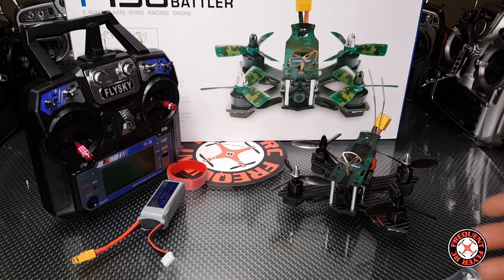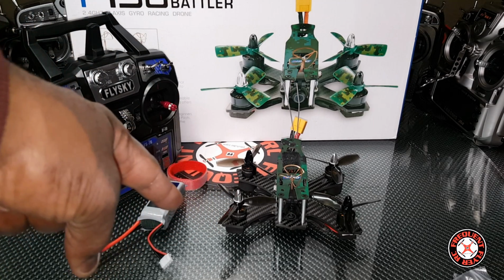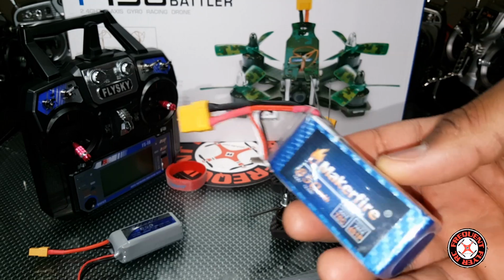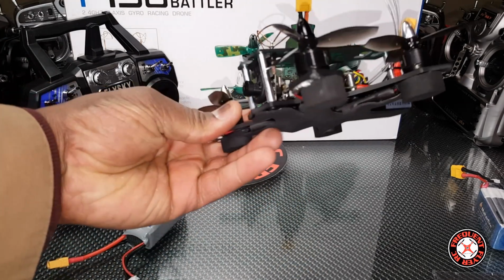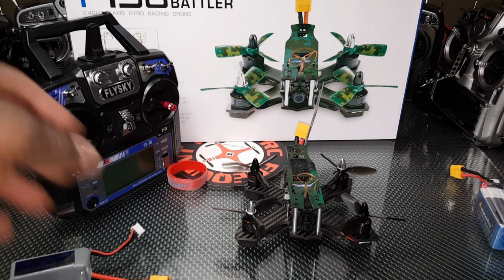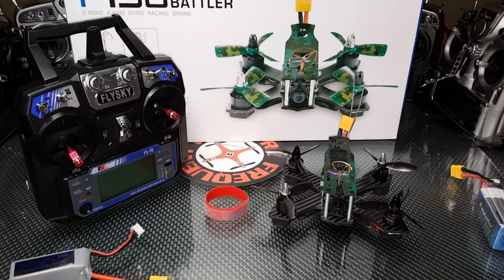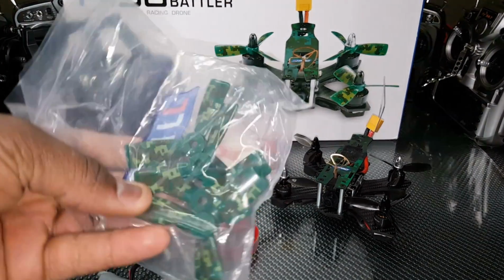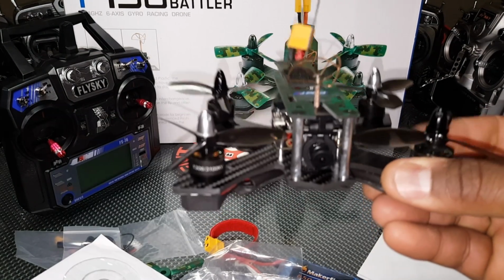JJPro P130 Battler Quick Review